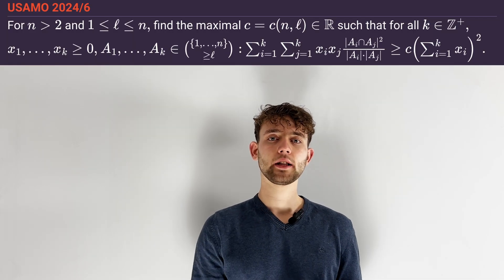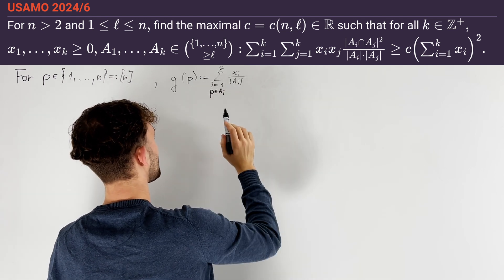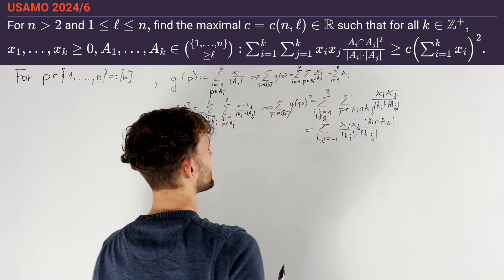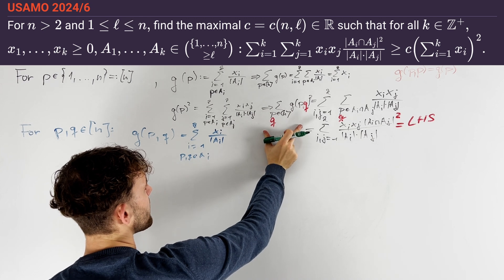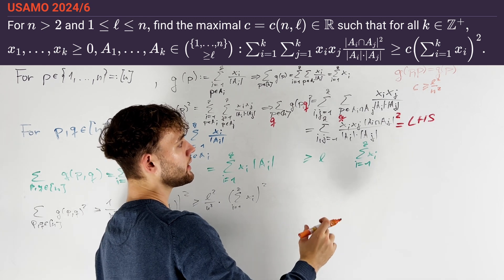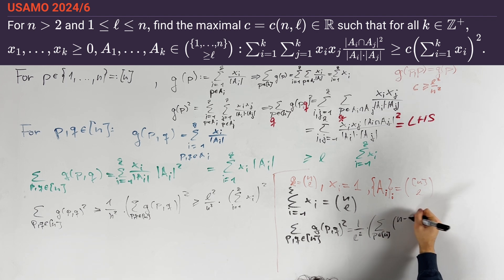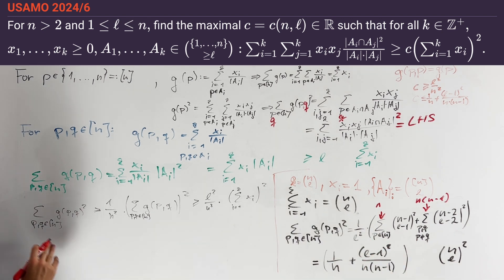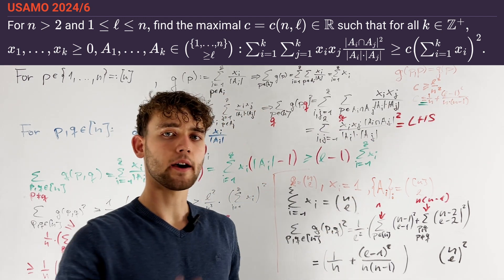This insane trick destroys inequalities with sets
In this video, we present a solution to USA MO 2024/6.

00:00 Problem Statement
01:10 Solution

branch: algebra
difficulty: 11